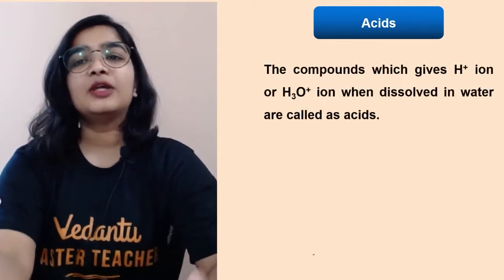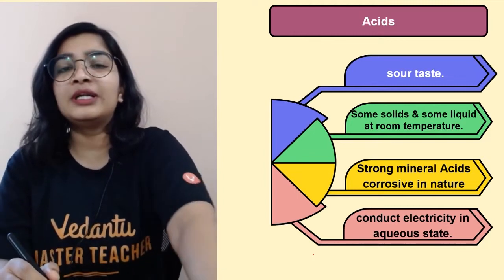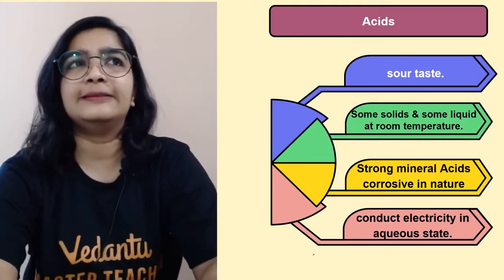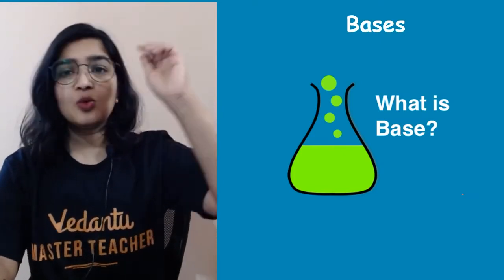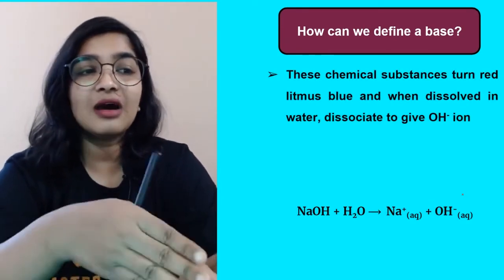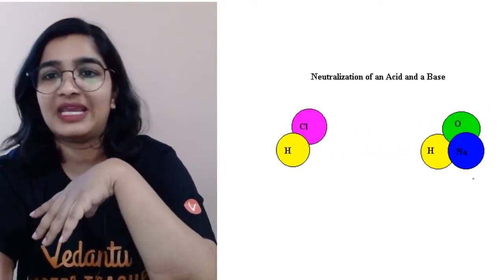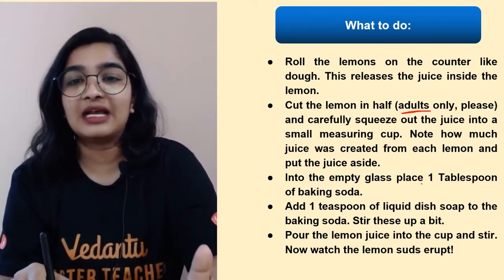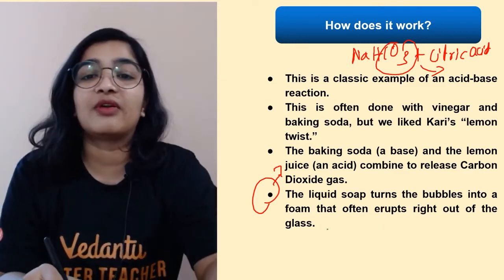5 Days Learning Challenge | Challenge Day 3 -Acid Base Reaction | Class 9 and 10 Chemistry | Vedantu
5 Days Learning Challenge | Challenge Day 3 -Acid-Base Reaction | Class 9 and 10 Chemistry | Vedantu. In Challenge 2 let us learn about acids, examples of acids, bases, Reactions of base with acids, Neutralisation reactions, and the last main challenge. Watch the video to know about the challenge. Acids | Bases | acid-base reaction | acid and base reaction | acid-base reaction examples | reaction between acid and base | acid and base chemistry | acid-base reactions | neutralization reactions | neutralization examples | neutralization reaction example | neutralization.

✅ Important Playlist to watch to know Periodic Table Tricks and Periodic Table Song: ➡️

An acid-base reaction is a type of chemical reaction that involves the exchange of one or more hydrogen ions, H+, between species that may be neutral (molecules, such as water, H2O) or electrically charged (ions, such as ammonium, NH4+; hydroxide, OH−; or carbonate, CO32−). Some feel chemistry is difficult, learning chemistry takes time. Don't worry as Surabhi ma'am will give teach chemistry in an easy and interesting way. Learn Chemistry Online At Your Own Pace. Start Today and Become an Expert in Days. Learn chemistry and score well in your chemistry exams.

I hope you enjoyed this video on 5 Days Learning Challenge | Challenge Day 3 -Acid Base Reaction | Class 9 and 10 Chemistry | Vedantu.
If you don’t want to miss any updates and latest videos on CBSE Class 10 Chemistry then subscribe to Elementary Chemistry by Vedantu Benefits of Subscribing to Elementary Chemistry by Vedantu

👉Interactive Session
👉Class 9 & 10 Chemistry
👉NTSE Preparation

See you in the next session with more interesting content. Have a nice day!😊Stay home and stay safe withme.